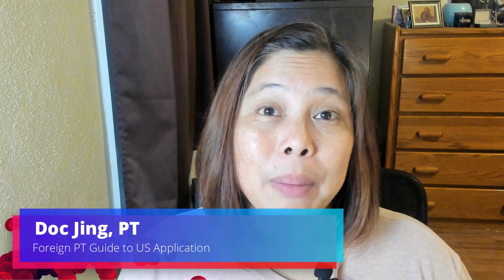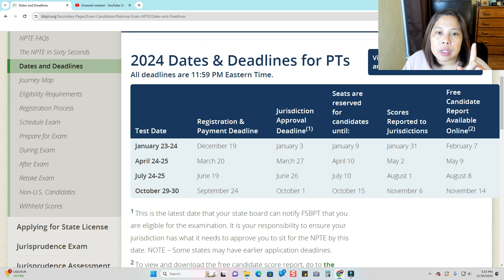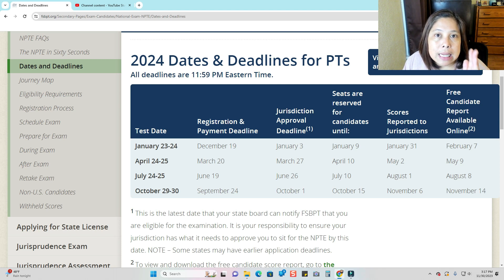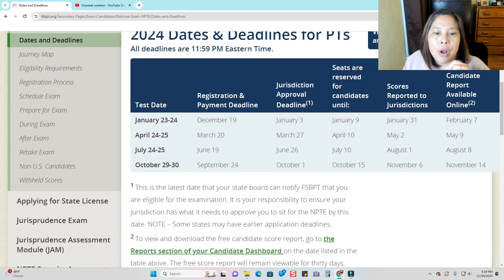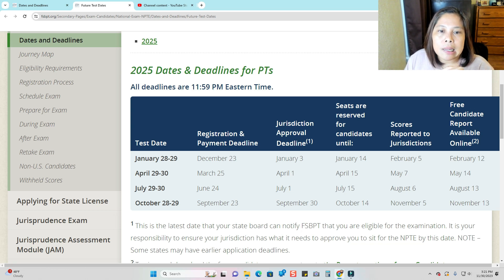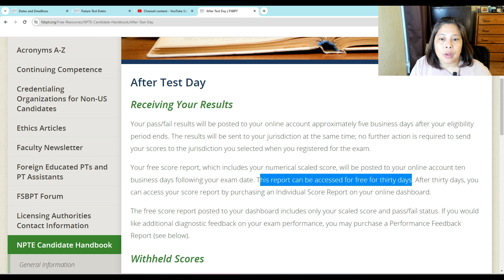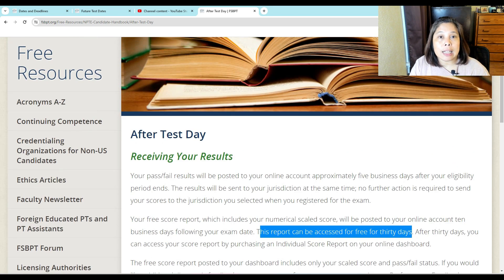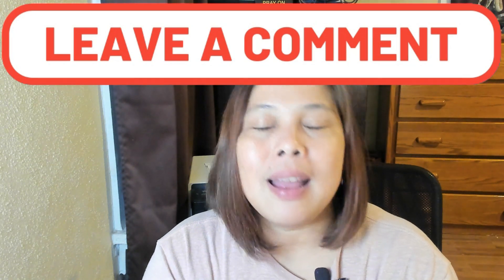Lock In Your Success: Unveiling The Exciting Npte Dates For 2024 And 2025!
@Justupright Are you a foreign-trained physical therapist preparing for the National Physical Therapy Examination (NPTE)? Knowing the NPTE exam dates for 2024 and 2025 is critical for planning your journey toward U.S. physical therapy licensure. In this video, we break down:

✅ Official NPTE test dates for 2024 & 2025
✅ Registration deadlines and how to avoid late fees
✅ How to ensure your FCCPT, FSBPT, and state board requirements are met
✅ The best time to schedule your exam for success

Whether you’re an internationally educated physical therapist or a foreign-trained PT working toward a U.S. license, understanding the NPTE timeline is key. This guide will help you stay ahead, meet all deadlines, and avoid unnecessary delays.

To get the answers to your questions on how to EFFECTIVELY apply to United States as foreign-educated physical therapist, book a 1-on-1 consultation with Doc Jing, PT